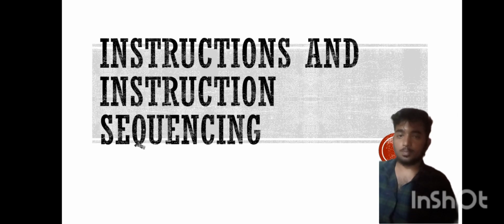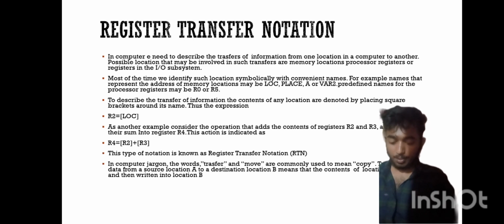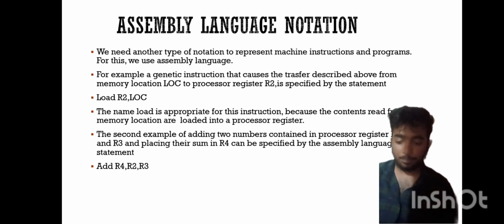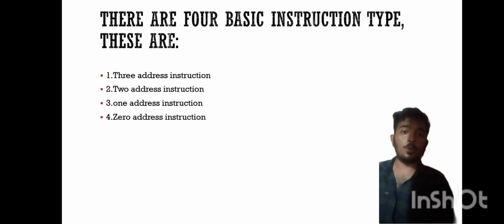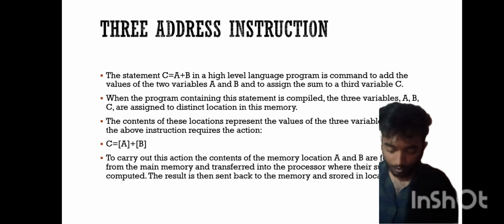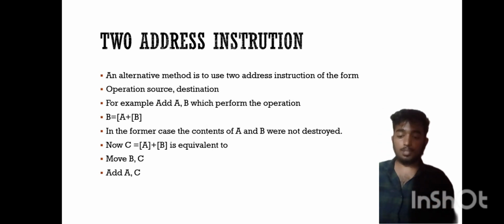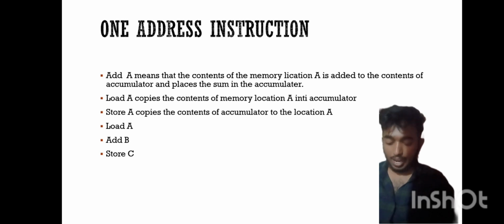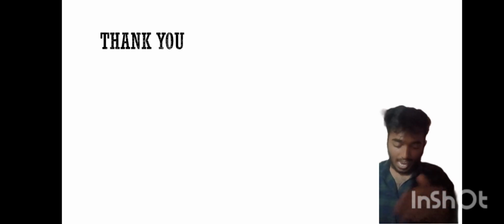Instruction and instruction sequencing, COA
ECE, 3rd sem, COA